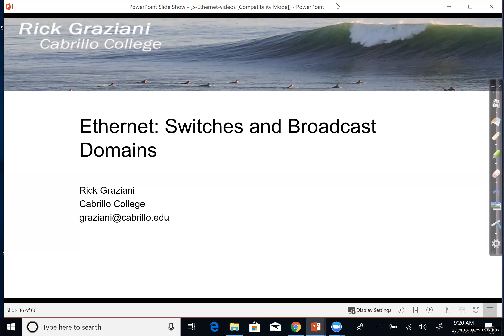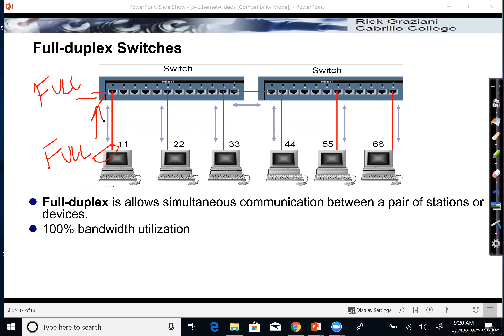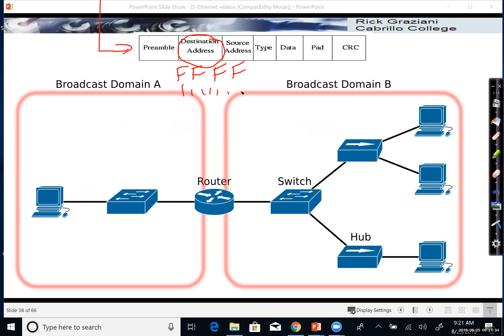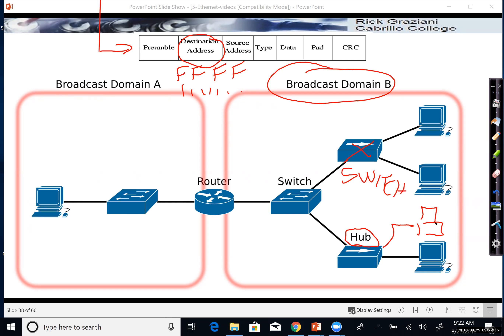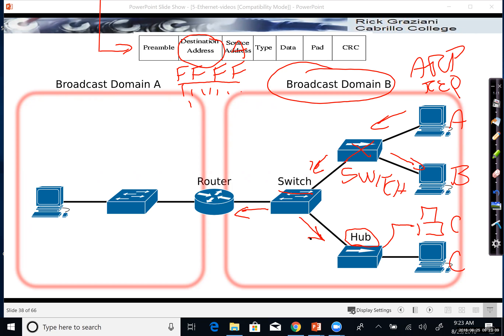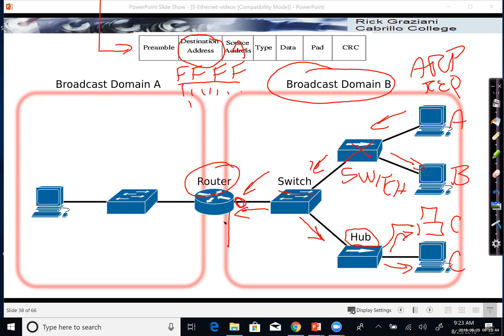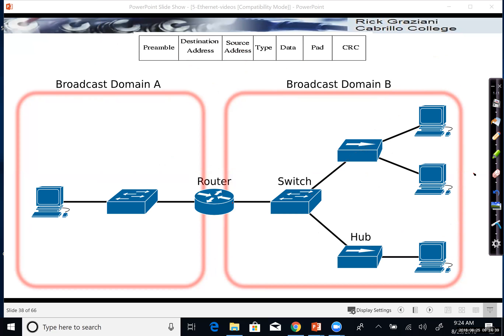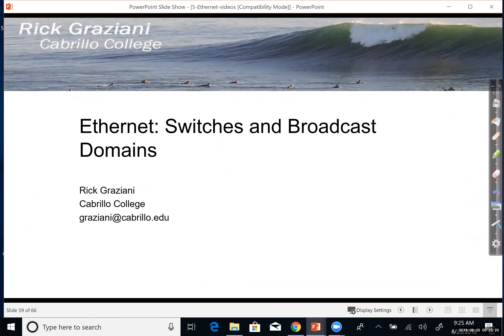Ethernet Switches: Broadcast Domains